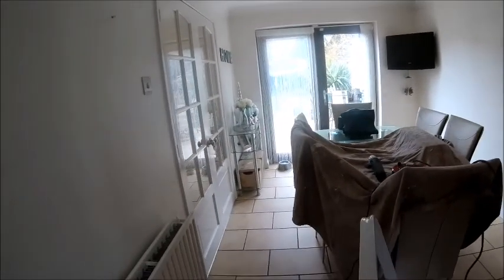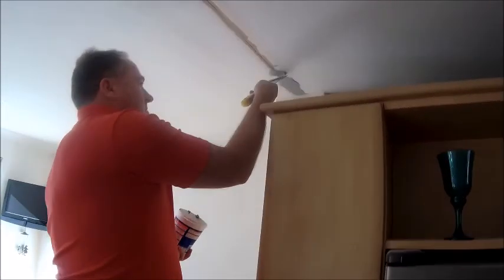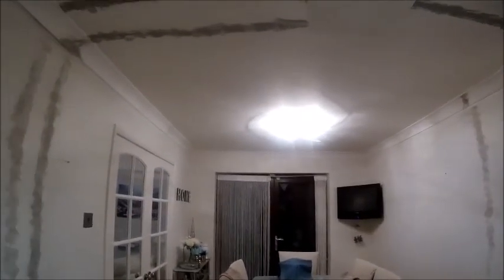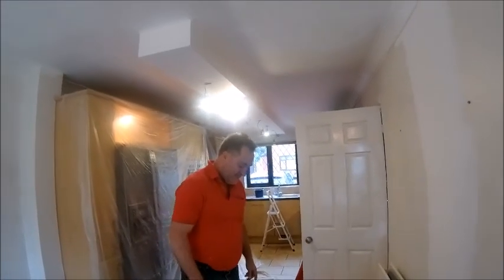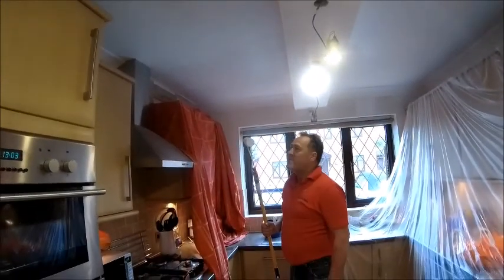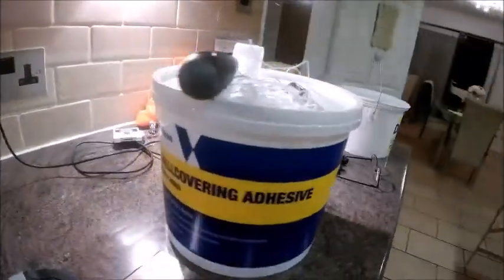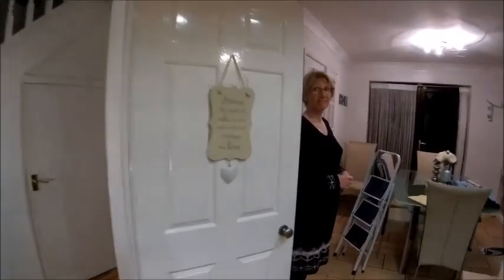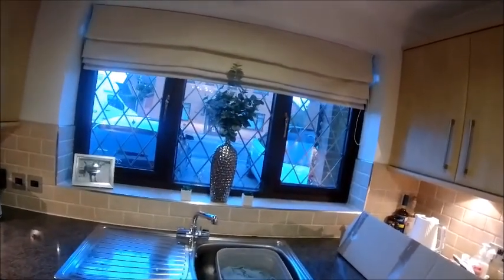kitchen Revamp..It all started with a new blind...With Big Reveal 😂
It all started with a new blind...before you know it ...your'e fully decorating and hanging wallpaper  😂